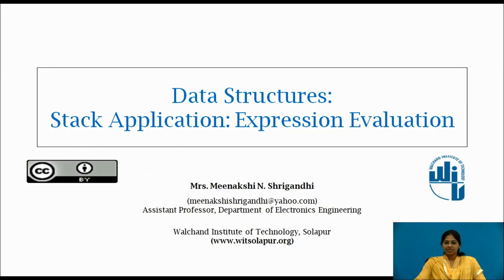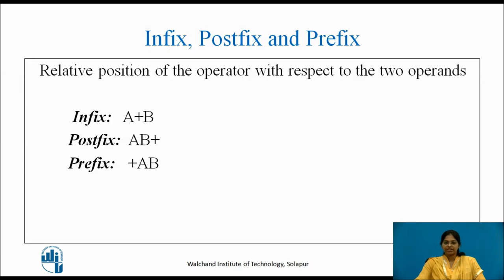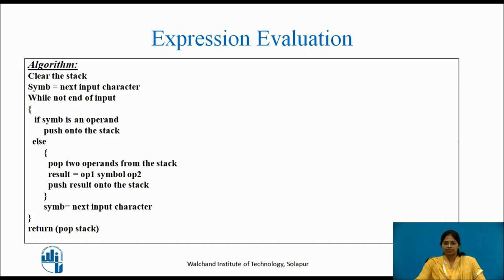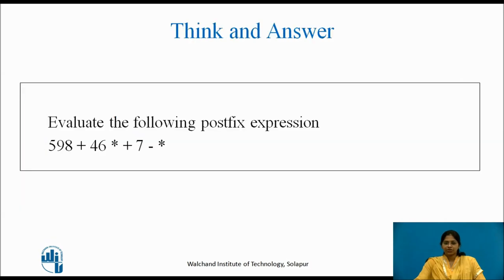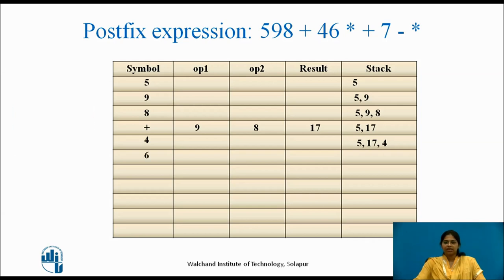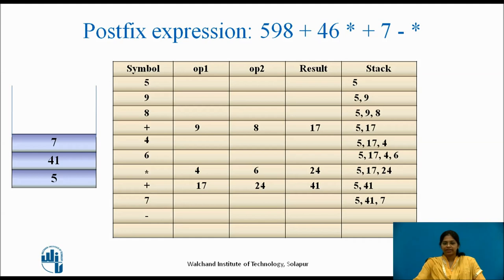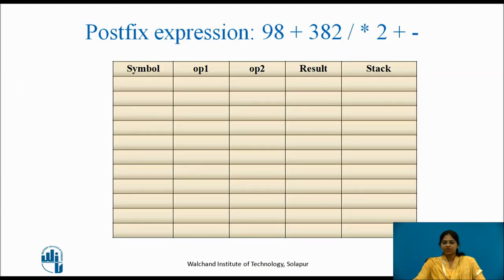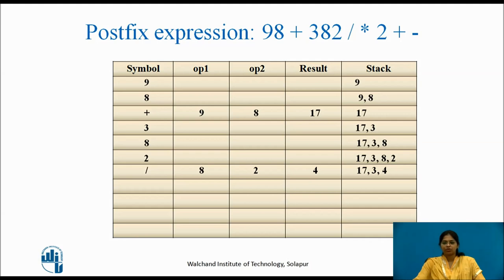Stack Application: Expression Evaluation